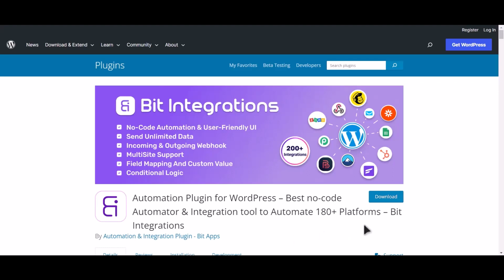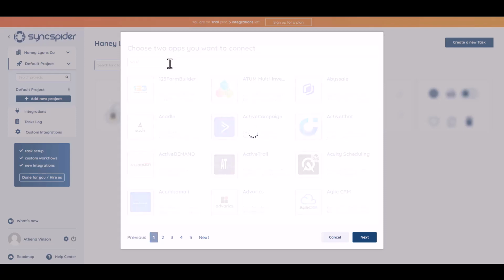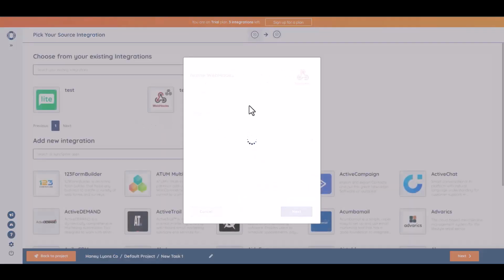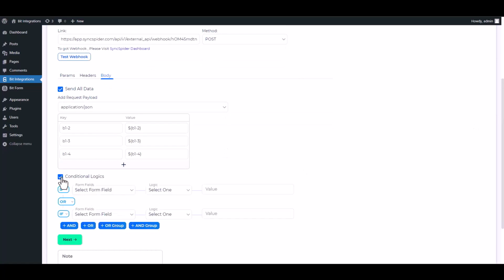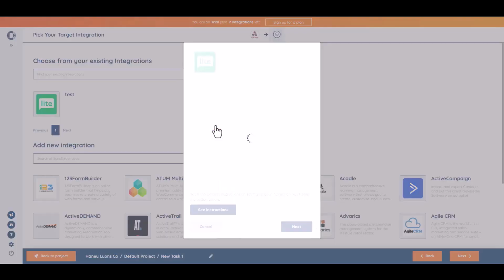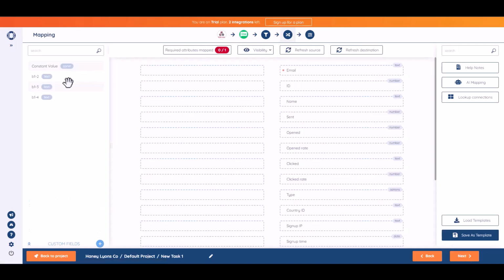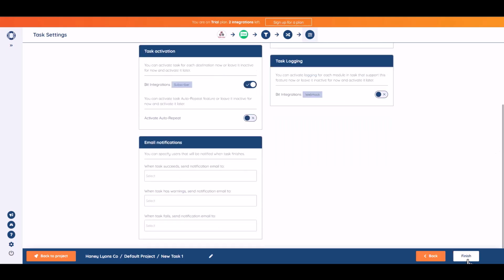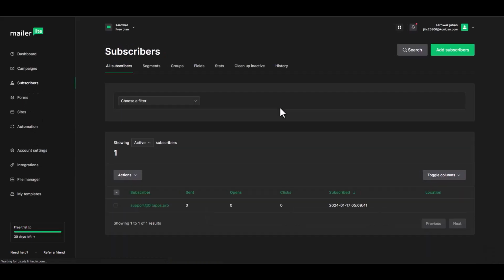Integrating Kadence Blocks Form with SyncSpider | Step-by-Step Tutorial | Bit Integrations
🔗 Ready to streamline your data synchronization process? Join us on our YouTube channel for an in-depth tutorial where we unveil the seamless integration of Kadence Blocks Form with SyncSpider, a versatile data integration platform. Learn how to effortlessly connect these two tools using the Bit Integrations WordPress plugin.

Follow along as we guide you through the step-by-step process of integrating Kadence Blocks Form with SyncSpider, empowering you to synchronize your form data with various other apps and platforms. Say goodbye to manual data transfers and welcome automated workflows for improved efficiency in managing your data.

Key Highlights:
✅ In-depth walkthrough for integrating Kadence Blocks Form with SyncSpider using Bit Integrations for WordPress.

Whether you're a business owner, data analyst, or automation enthusiast, this integration empowers you to seamlessly merge Kadence Blocks Form with SyncSpider. Watch now to revolutionize your data synchronization efforts!